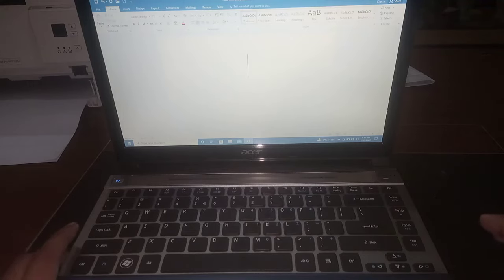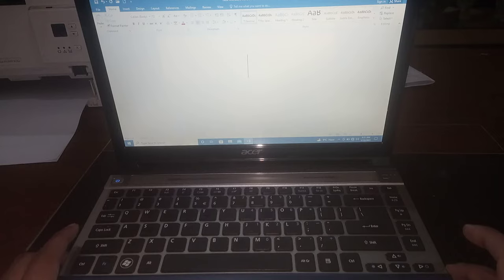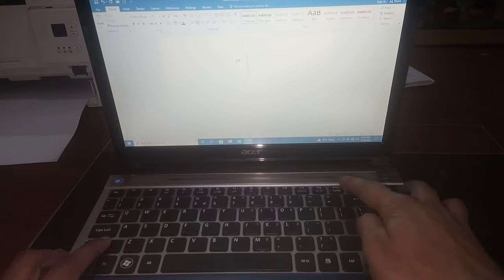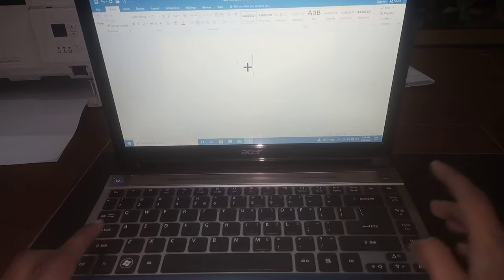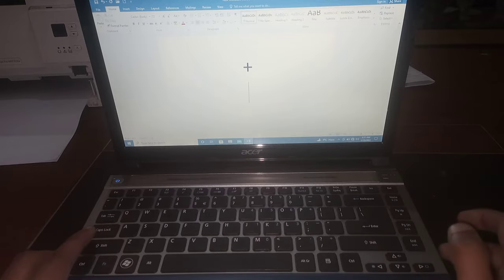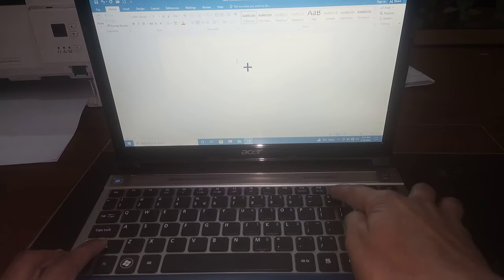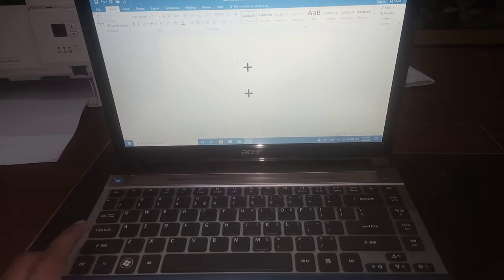How To Type Plus Sign With Your Keyboard | Write Plus Symbol With Your Keyboard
this tutorial shows how to write plus symbol with the help of your keyboard. plus symbol cannot be tied directly you need to use shortcut key for typing plus symbol so this video helps you in writing + symbol on your keyboard or laptop